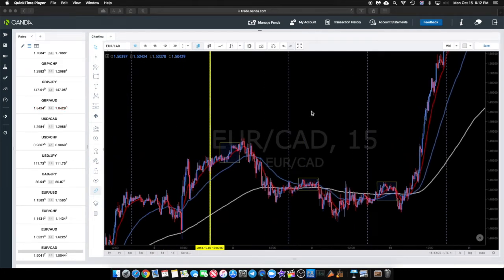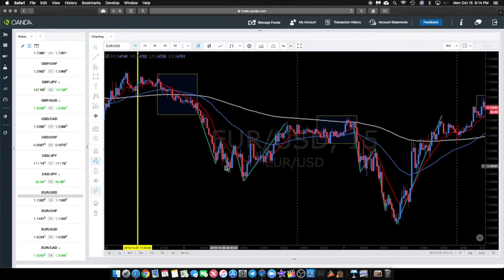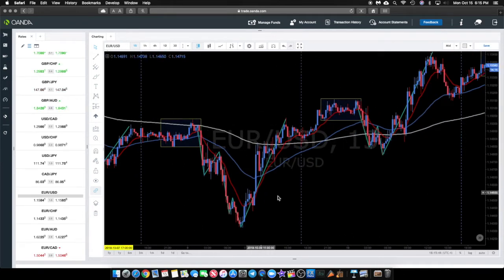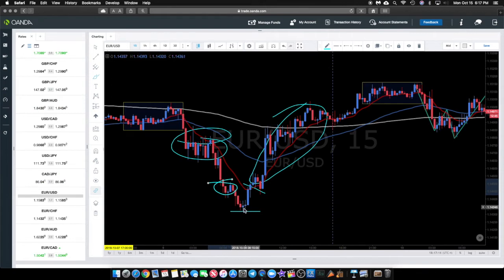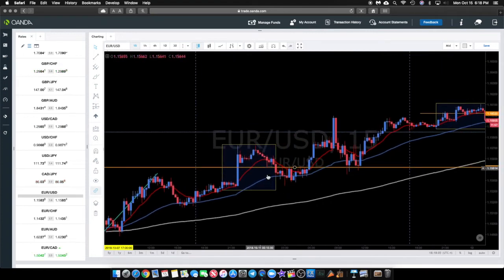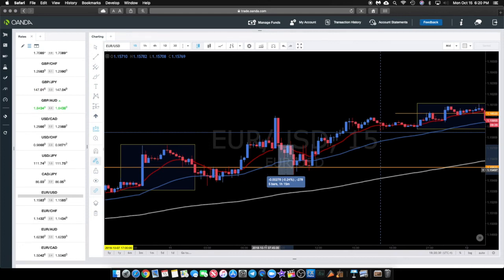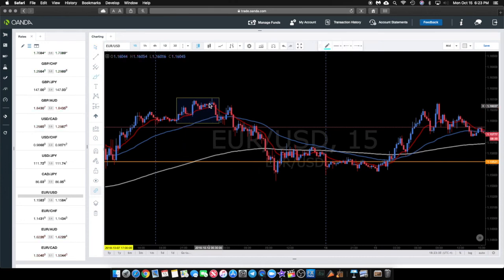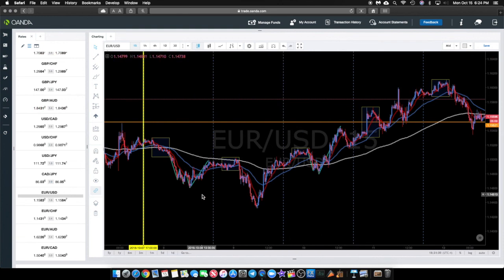How To Find The Best Trade Setups To Trade | Smart Money Playbook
📢 90% of traders lose… and Smart Money is the reason why.

In this video, I break down how Smart Money manipulates price and how you can trade with them instead of against them.

📌 Inside this breakdown:
✅ Why Most Traders Lose & How Market Makers Set Traps 🔄
✅ How to Identify Smart Money Moves Before They Happen
✅ Examples of Liquidity Grabs & Market Maker Setups 🎯
✅ How to Change Your Trading Mindset for Consistency

📈 If you want to stop losing & start trading like a pro, WATCH THIS!

🔥 Have you ever taken a trade that seemed perfect… but got stopped out? Drop a ‘🔥’ in the comments!